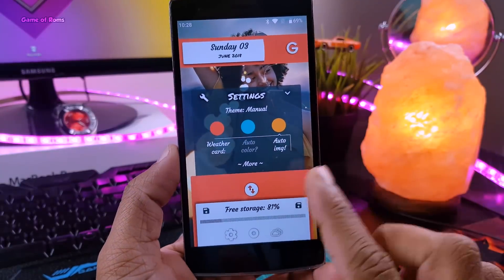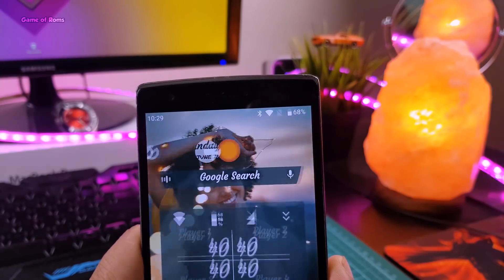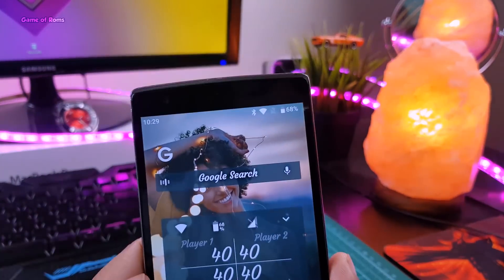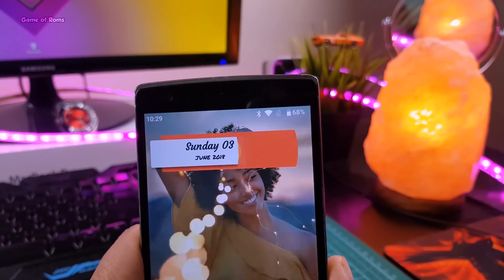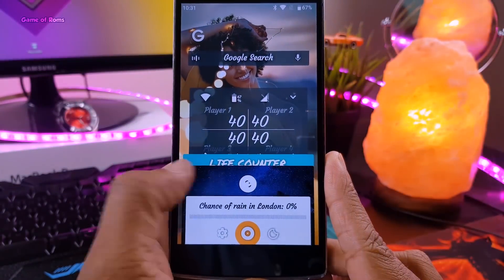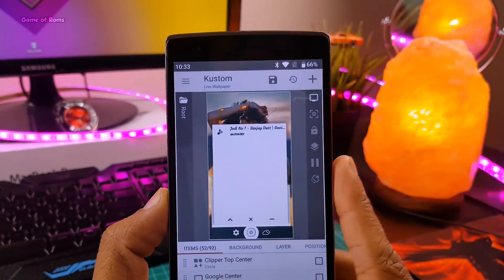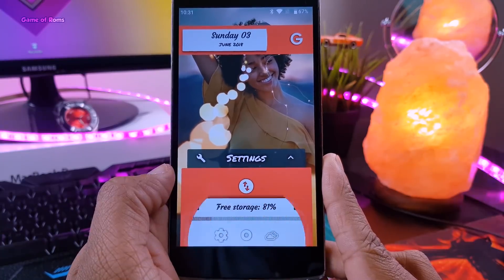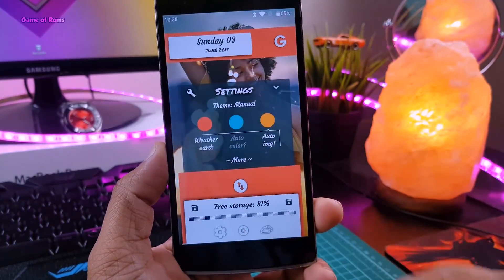install Google’s New Fuchsia OS Theme On Any Phone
Best android customization ever 2018 Google's New OS - Non Android - Easy Installation - For All Android Phones like Samsung s9 Oneplus 6 And Redmi Phones No Root Needed . in this video i will show how to customize your android to look like futchia os which is fully functional best android customization ever using klwp